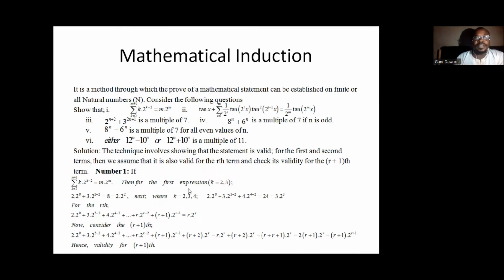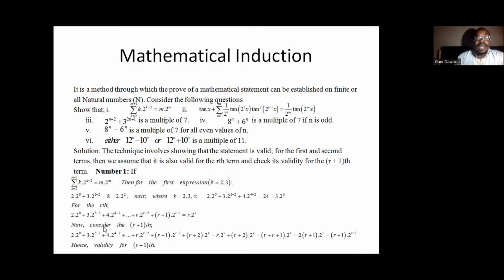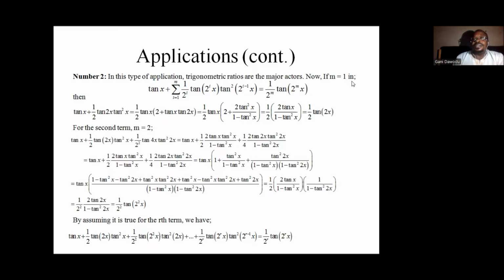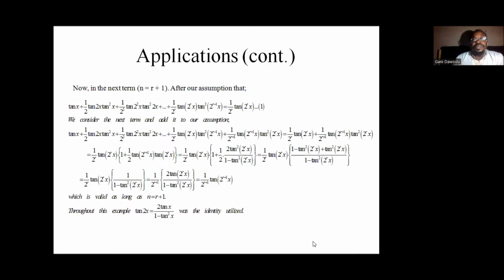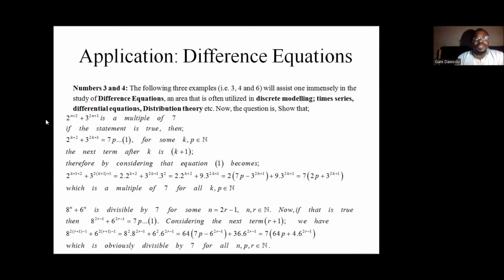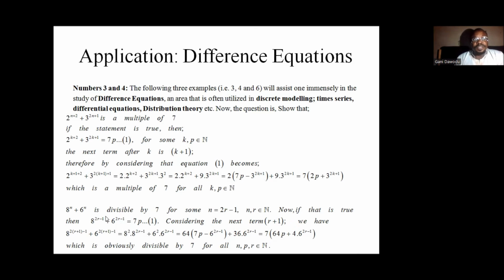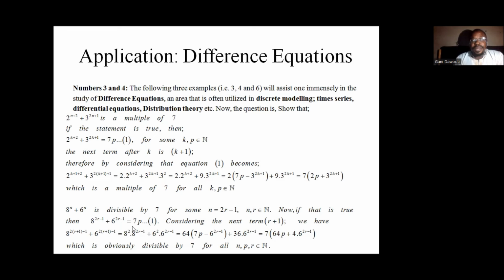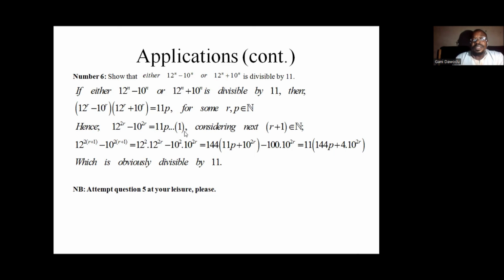HSSC: Pure Mathematics I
This video is the first in the series of videos specially prepared for pre-varsity students of mathematics-related courses and young researchers that missed the opportunity to do HSSC (upper and lower sixth) in their high school days.